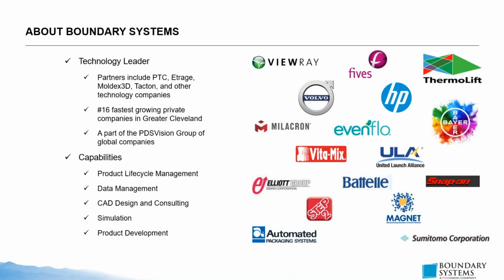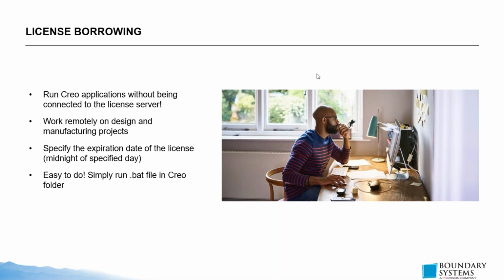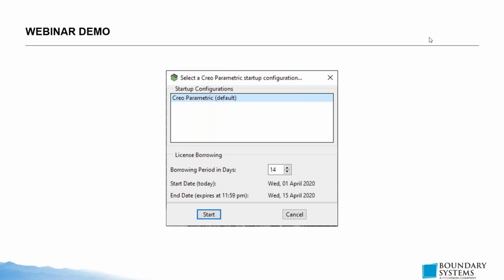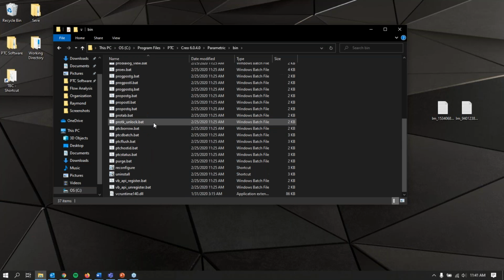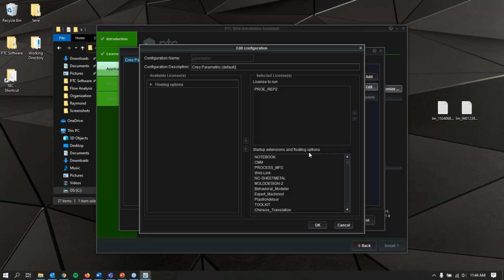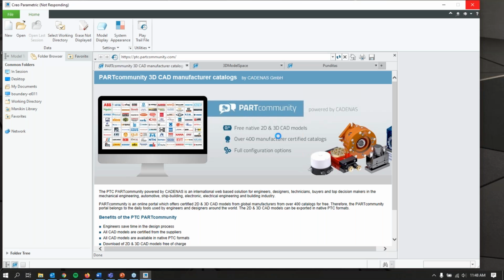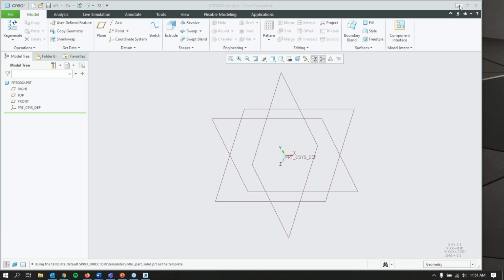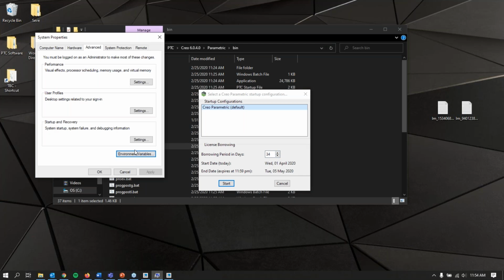Creo License Borrowing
Do you ever need to work remotely but cannot get reliable access to Creo? Come join us for this short webinar where we show you how to borrow a Creo license so you can stay productive even while away from the office!